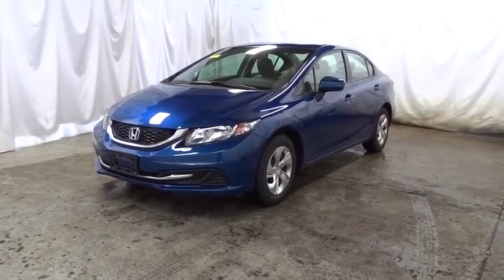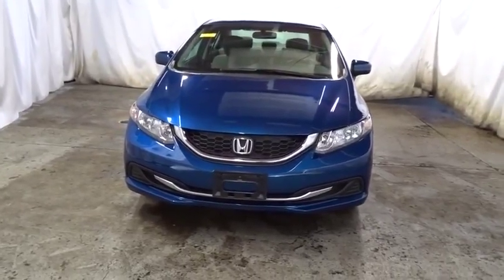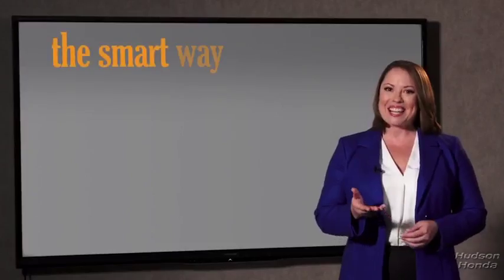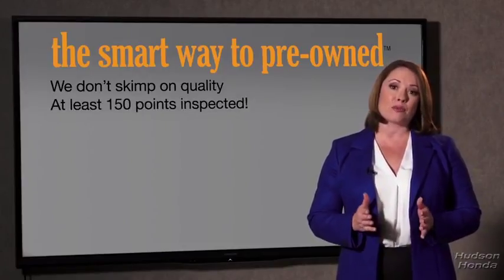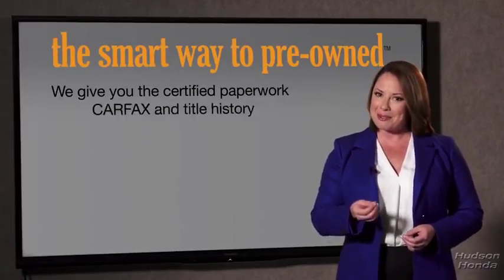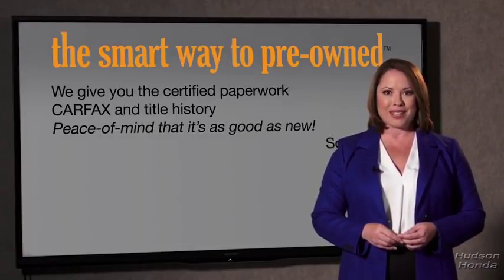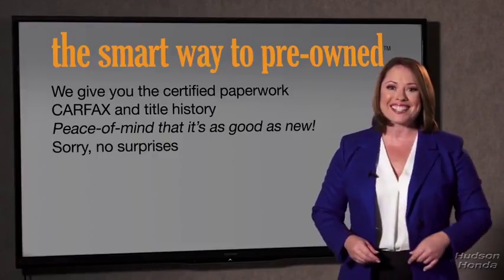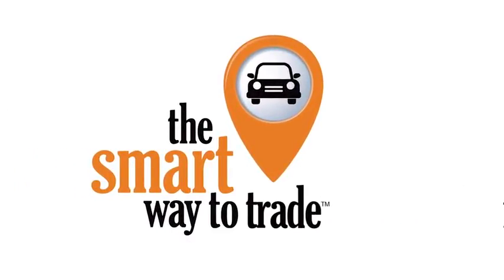2014 Honda Civic Sedan Hudson, West New York, Jersey City, Tenafly, Paramus, NJ HHEH538305U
2014 Honda Civic Sedan
2014 Honda Civic Sedan LX - Stock#: HHEH538305U - VIN#: 2HGFB2F54EH538305

Hudson Honda
6608 John F Kennedy Blvd

Certified Vehicle! New Arrival! CarFax 1-Owner, LOW MILES, This 2014 Honda Civic Sedan LX will sell fast -Backup Camera -Bluetooth New Tires, Wheel Alignment Completed, Tires Balanced, Oil Changed, New Engine Air Filter, State Inspection Completed, and Vehicle Detailed -Aux. Audio Input ABS Brakes -Automatic Headlights -AM/FM Radio Based on the excellent condition of this vehicle, along with the options and color, this Honda Civic Sedan is sure to sell fast. -Front Wheel Drive Tires Balanced New Tires Oil Changed -CARFAX 1-Owner and many other amenities that are sure to please.